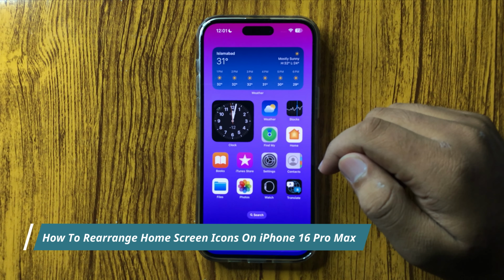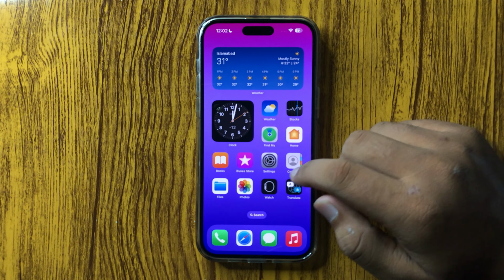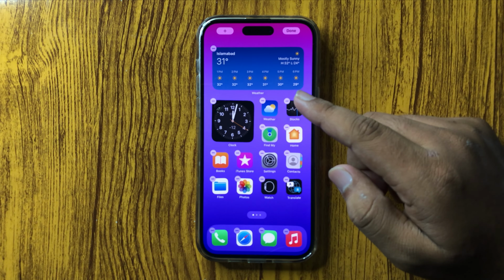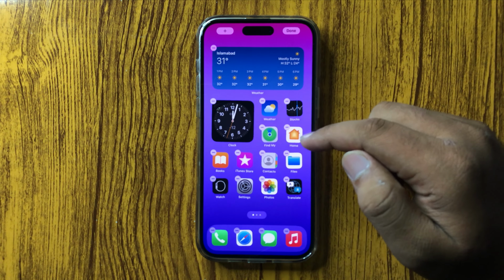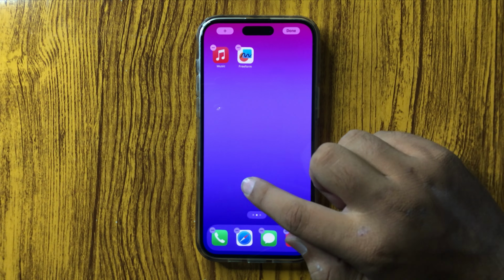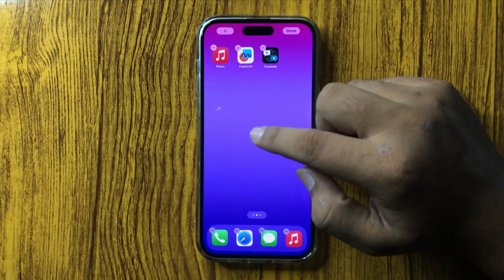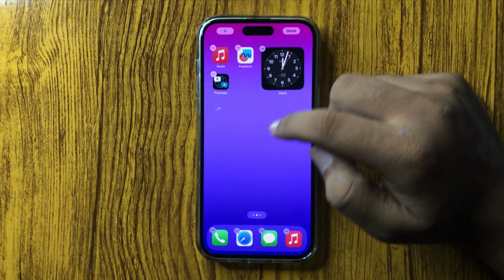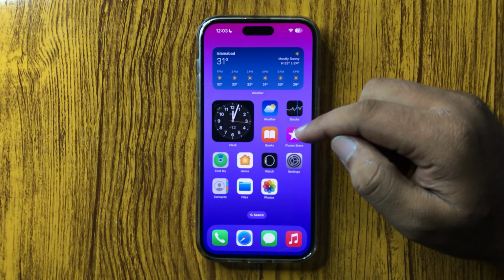How To Rearrange Home Screen Icons On iPhone 16 Pro Max